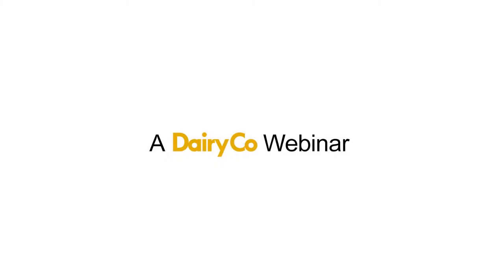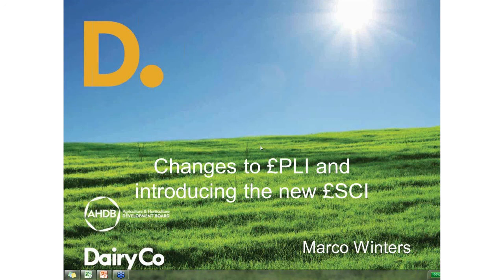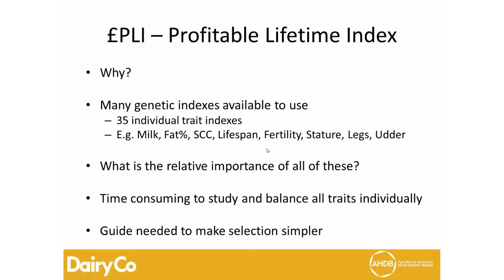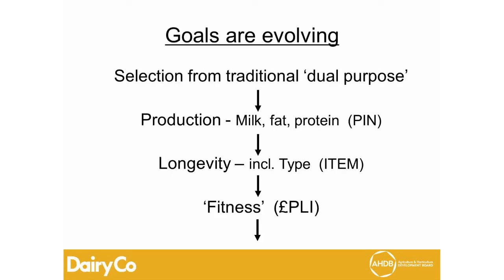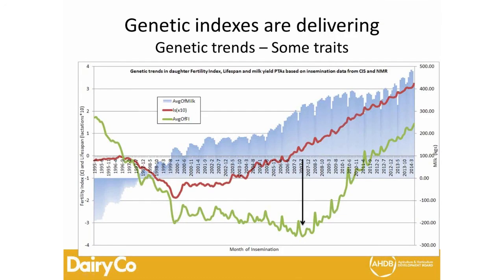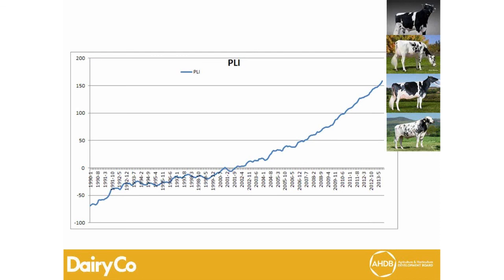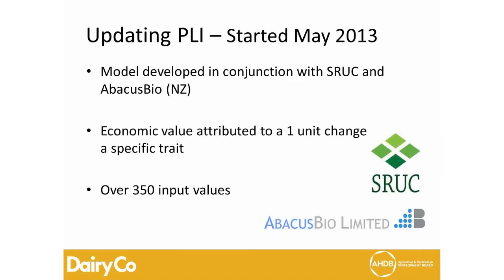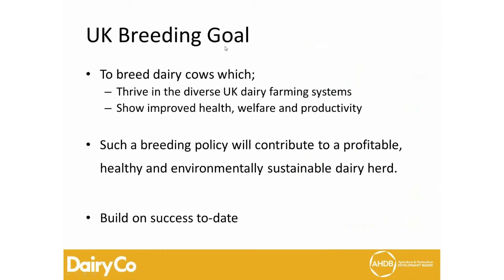Changes to £PLI and introducing the new £SCI - brought to you by AHDB Dairy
A webinar with DairyCo's head of genetics Marco Winters as he presents on the latest economic breeding index £PLI and to introduce the new spring calving index for spring calving herds £SCI and how you can make the most of these indices.